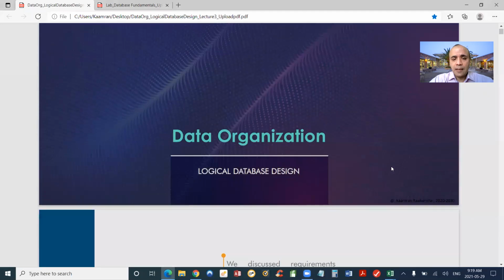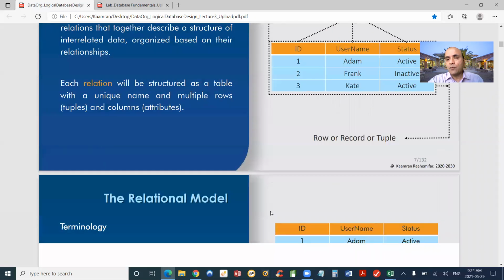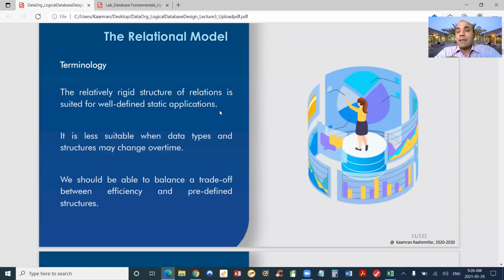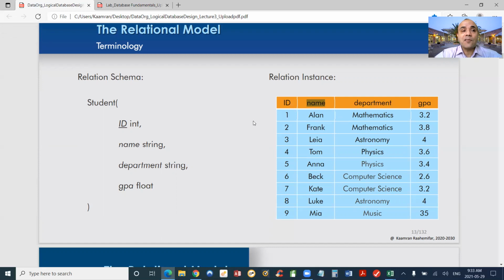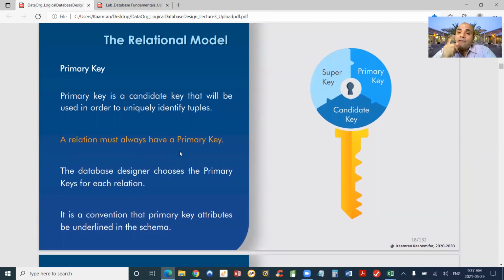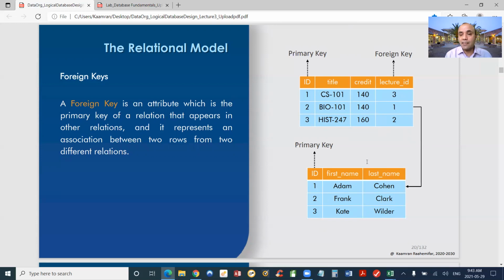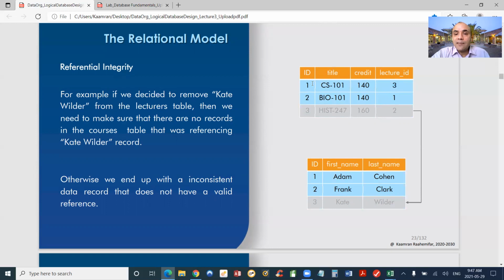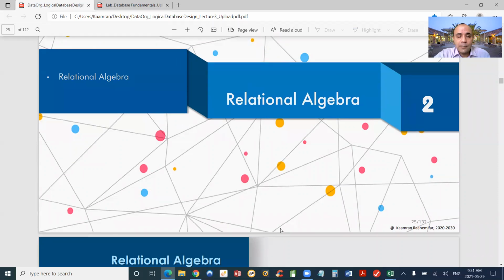Next Level: Entity Tables